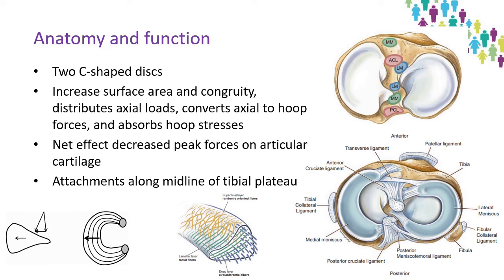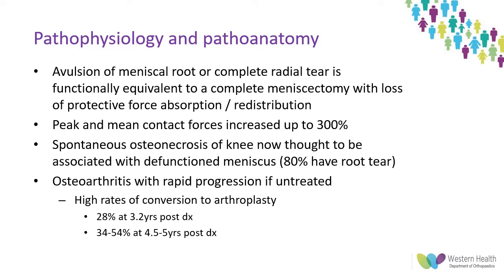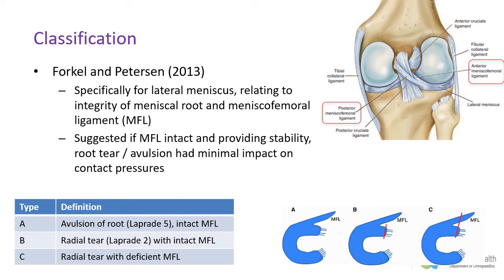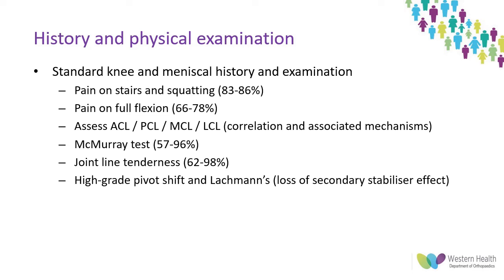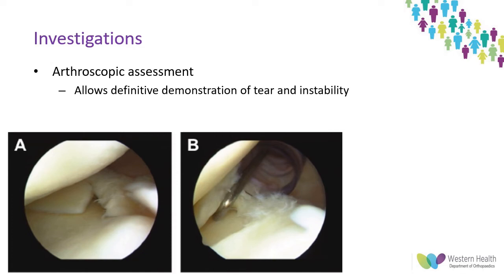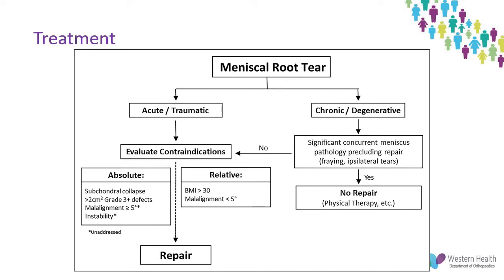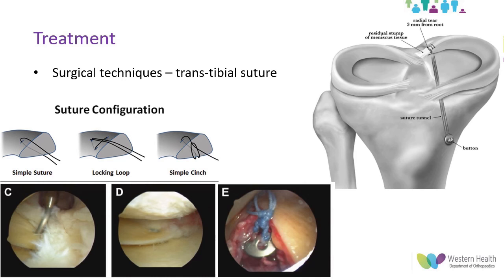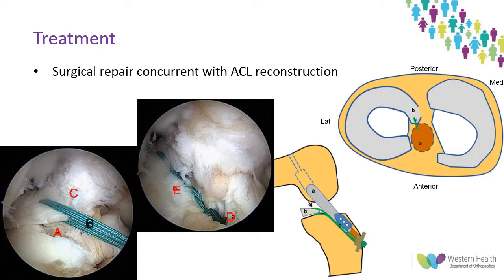OrthoFracs - Meniscal Root Injuries by Dr Sean Griffiths